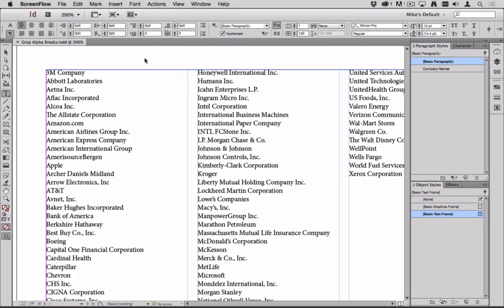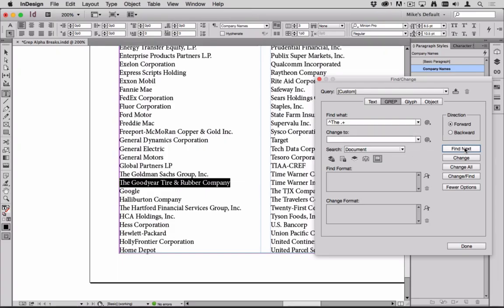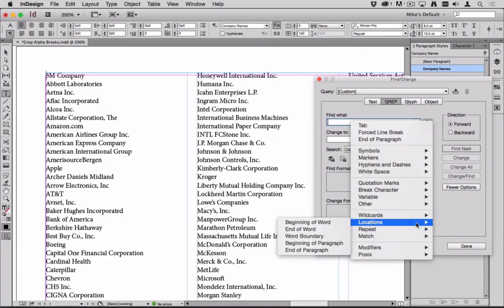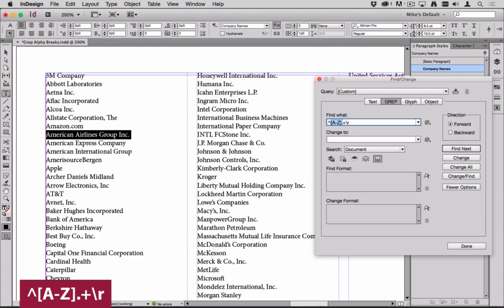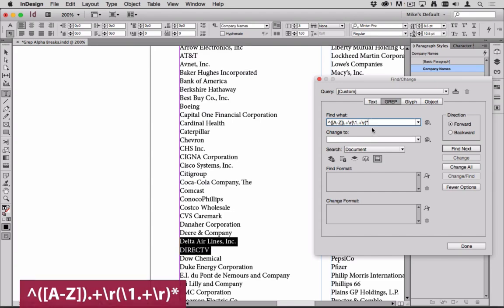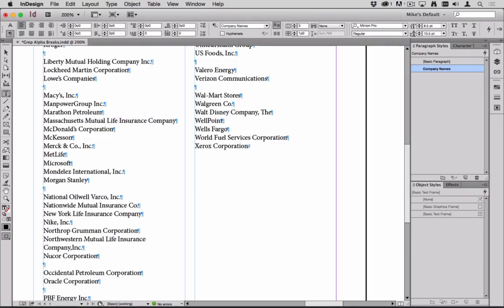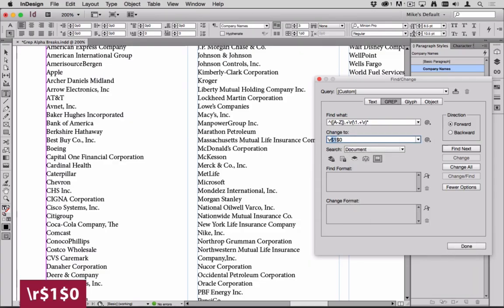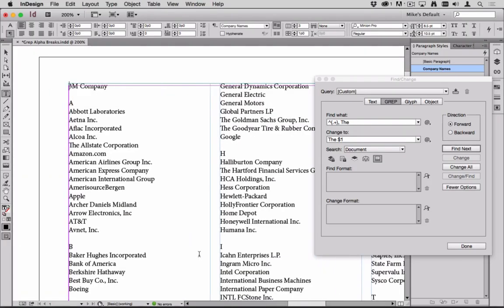The InDesigner (Classic) - Episode 55: Adding Alpha Breaks in Lists Using GREP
Learn how to use GREP to describe all items in a list that begin with the same letter, then insert a space between and/or add an alphabetical heading to each alpha group. Covers GREP Find/Change, wildcard/location/found text metacharacters, character sets, marking subexpressions, and backreferences (an undocumented feature).